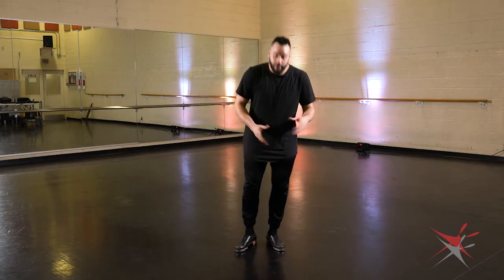Amazing Tap Technique Presented By Dance Teacher Web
Dance Teacher Training 2022| How To Tap Dance| Variations in Time w/ Dance Instructor Aaron Turner| Another great video in this fun and challenging Tap series by Aaron Turner. For more amazing videos start your membership today
Dance Teacher Web is the LEADER in Online Dance Teacher Education with 1000+ videos, 100's of Lesson Plans, and Teaching Tips so that you can stay current and creative all year long! Dance Studio Owners get instant access to new marketing trends, selling, retention and communication systems that can generate 27% more profit! Dance Teacher Web is the trusted online resource for 10,997 dance educators worldwide!